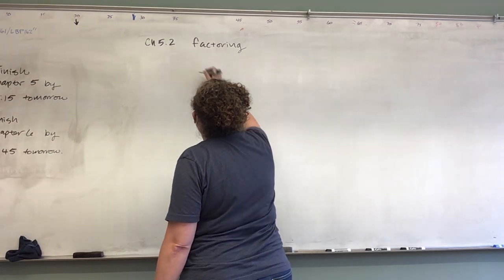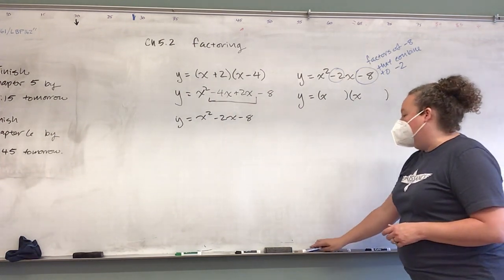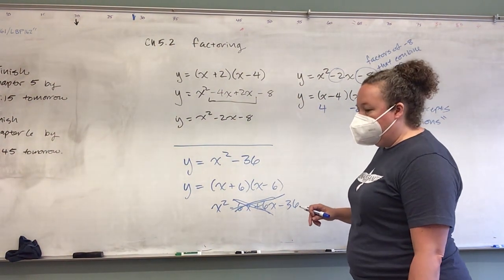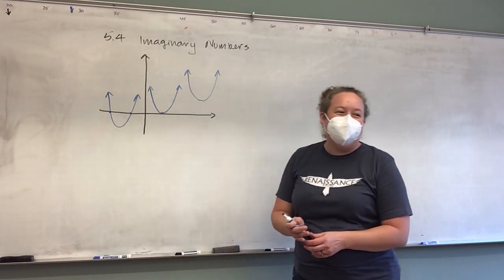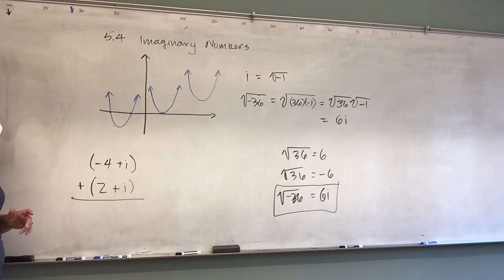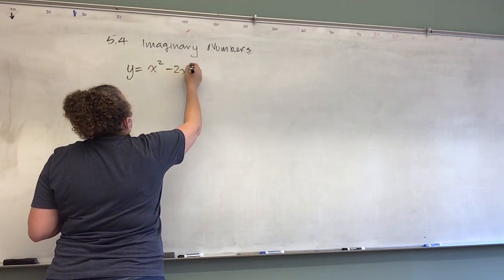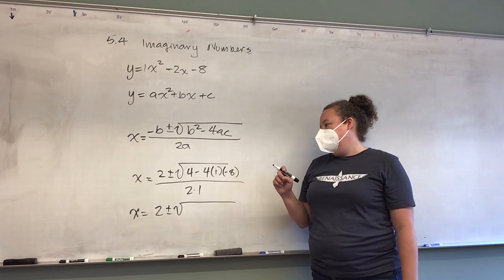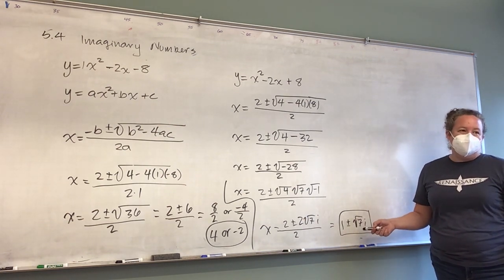Algebra II Quadratics - Factoring, Imaginary Numbers, Quadratic Formula